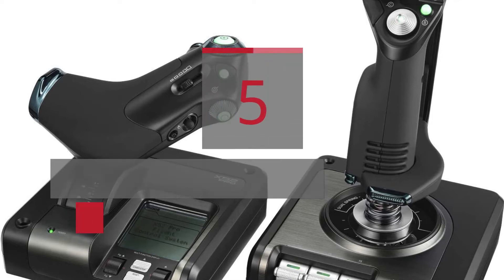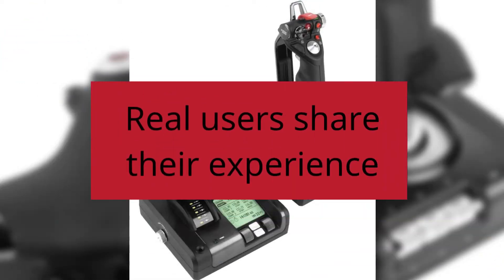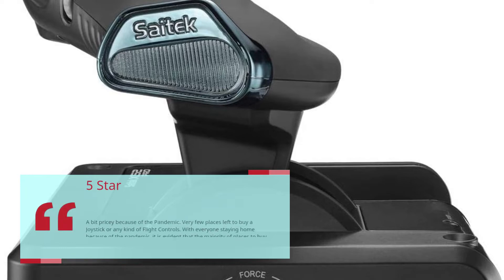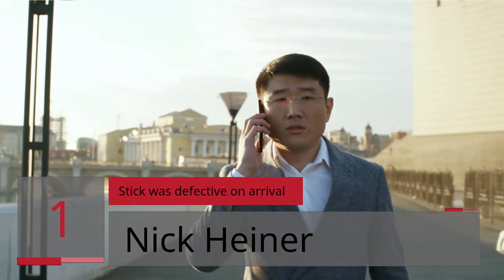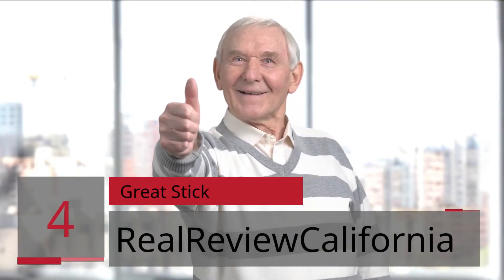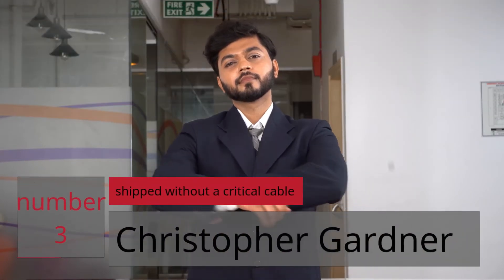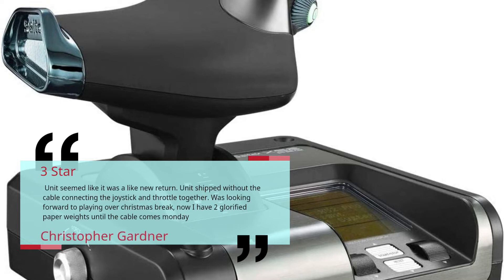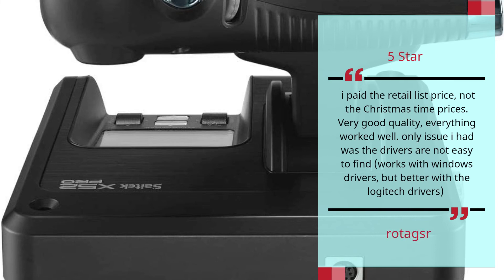Logitech X52 Pro Flight Control System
Magnetic non-contact X and Y axis sensors provide enhanced longevity and improved accuracy. A dual spring centering mechanism provides a progressive, smooth movement that further aids your control.
Multifunction LCD Display affords even greater control of your navigation within Flight Simulator X, thanks to direct control of the simulation’s radio panel functionality.
3D Twist with Rudder Lock, essential for simulation control. For those that already have rudder pedals, you can lock off the axis in order to prevent accidental activation.
5-position Grip System: Maintain excellent ergonomic comfort with no need to stretch to reach buttons
282 Programmable Commands over 3 modes: Have all of the commands in Elite Dangerous or Star Citizen under your fingertips with no need to switch back to your keyboard.
Logitech G X52 defines precise flight simulator operation, employing a multifunction LCD for easy access to your radio stack navigation in Microsoft’s Flight Simulator X. Coordinate your flight plan with clock and stopwatch function, plus an adjustable handle to accommodate a wide range of hand sizes. A highly accurate centering mechanism ensures the joystick will easily return to the neutral position whenever you need it to. Non-contact technology on the X and Y axes, along with constant spring force, enhance control while increasing durability.